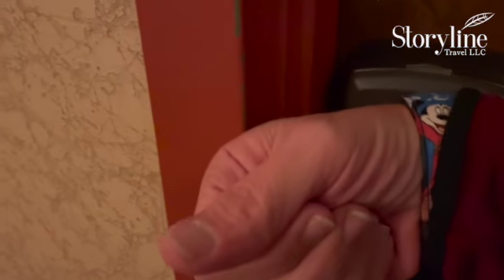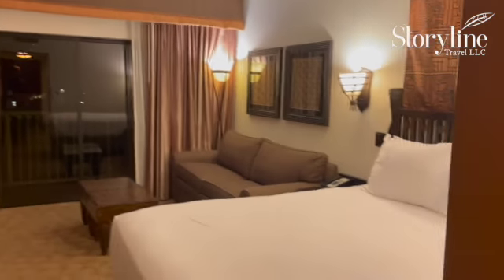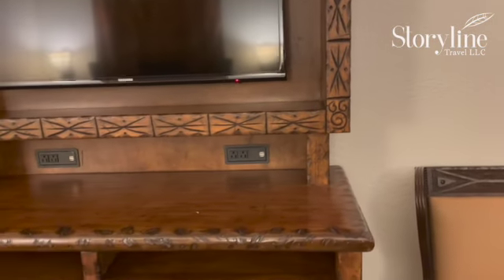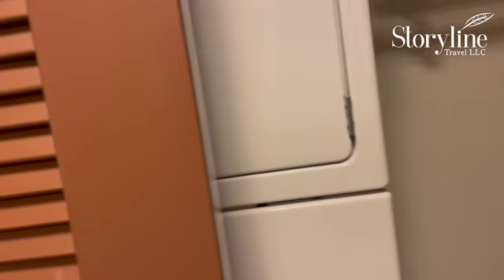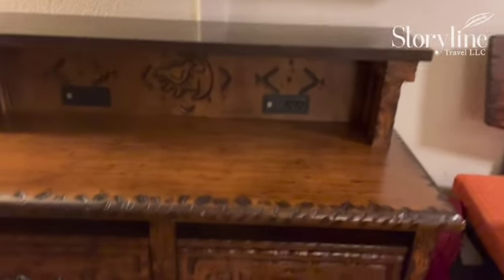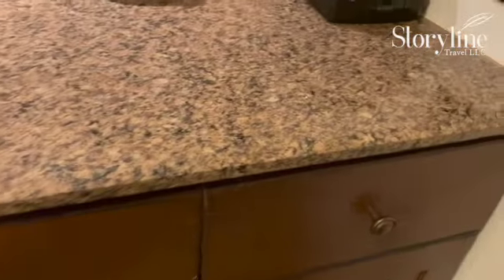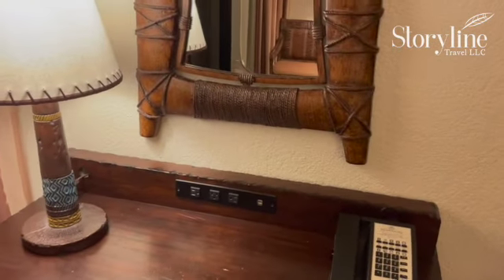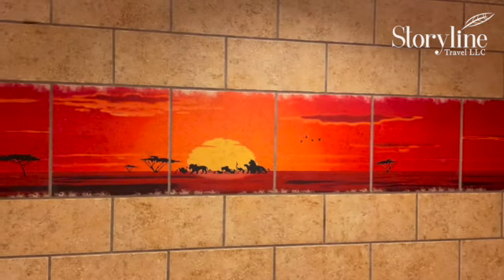Animal Kingdom Lodge Villa Room Tour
Storyline Travel takes a vacation to Walt Disney World and takes you on a room tour of Disney's Animal Kingdom Lodge villas.  See the space and amenities villas provide on your vacation to Walt Disney World.

Timecodes
0:00 - Intro
0:30 - Studio Villa
3:03 - 1-Bedroom Villa
7:15 - 2-Bedroom Villa Overview

Who we are: Storyline Travel helps families plan memorable experiences when visiting Disney, Universal and beyond.  Let us help you create the vacation of your dreams, with stories to tell for years to come.